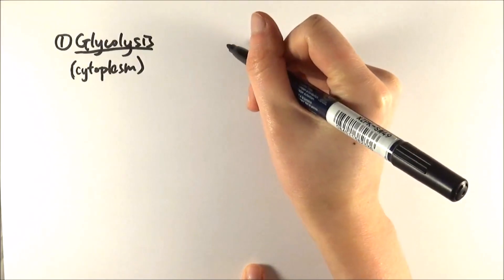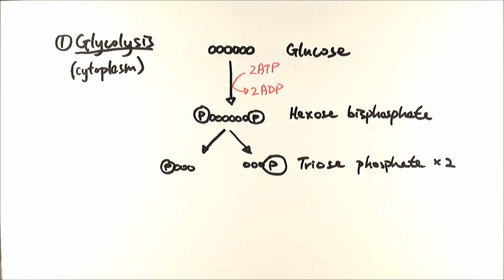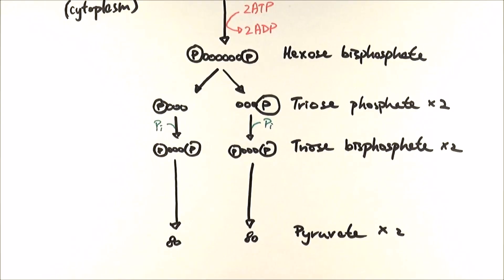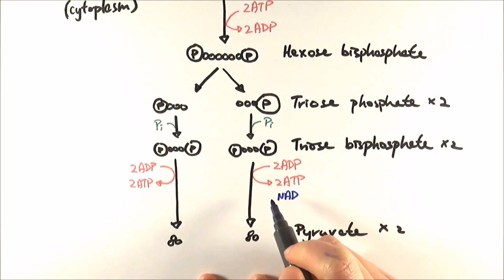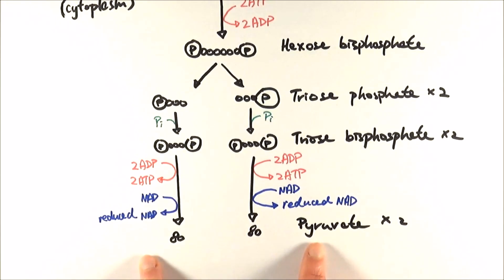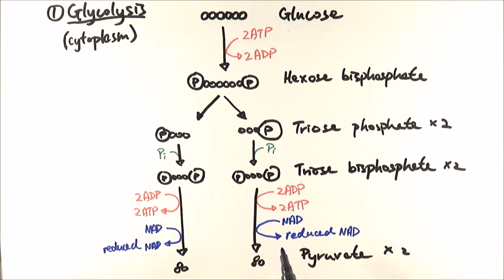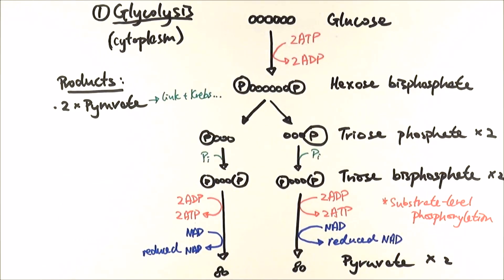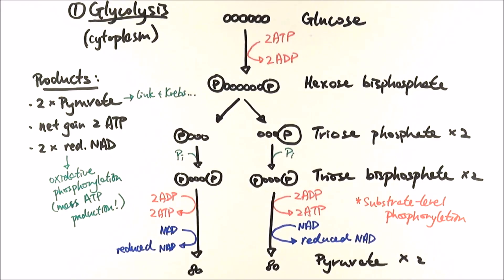A2 Biology - Aerobic respiration stage 1: Glycolysis (OCR A Chapter 18.1)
The first stage of aerobic respiration is glycolysis, which is the breakdown of glucose to pyruvate. Here we'll go through the biochemical process, the fates of the products and the difference between the three types of phosphorylation in photosynthesis and respiration.